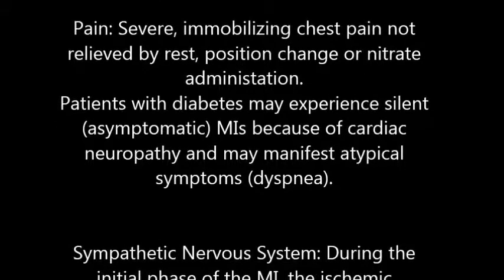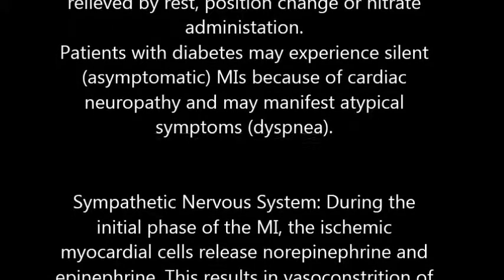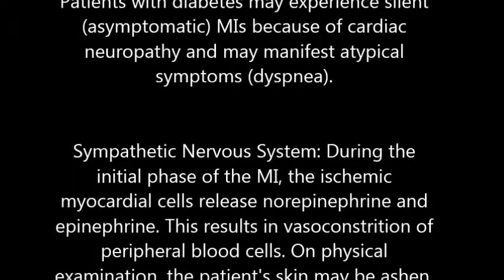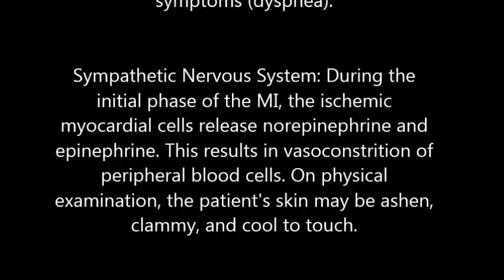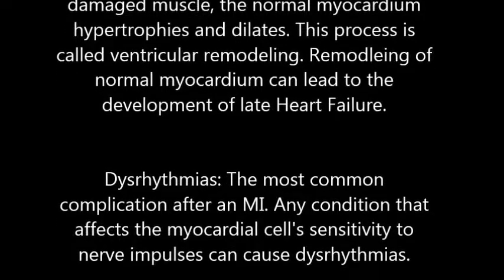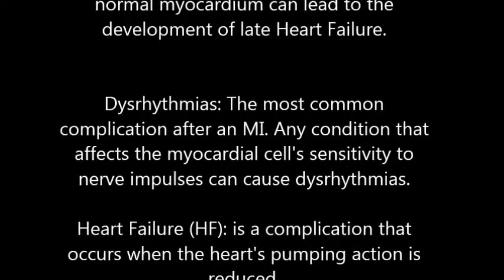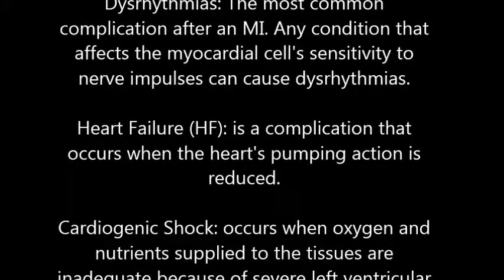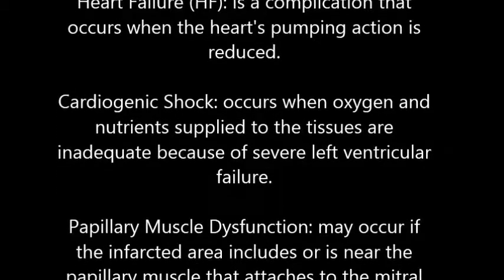Myocardial Infarctions PSA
MJS College of Nursing